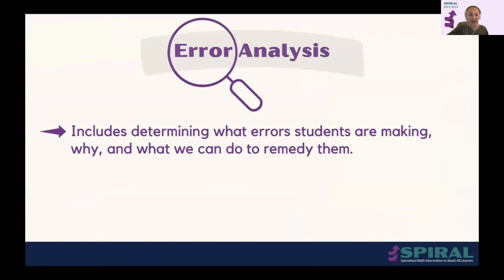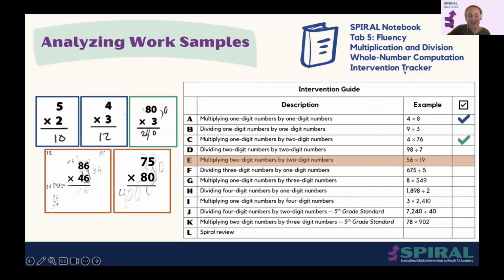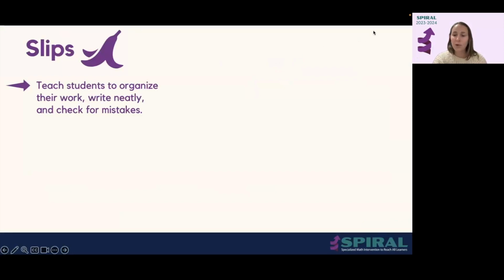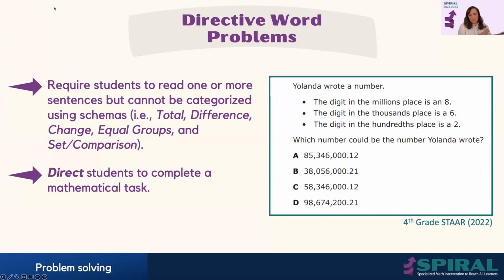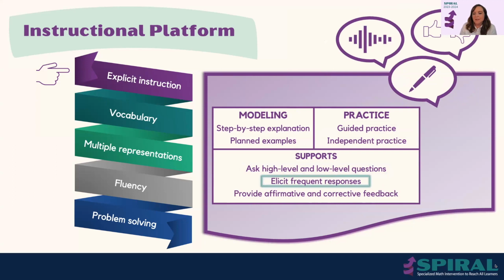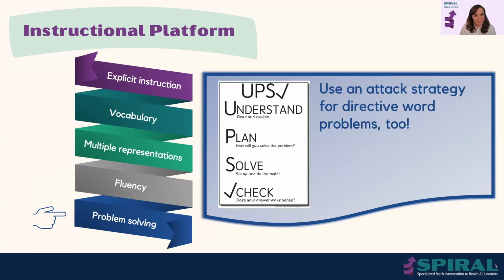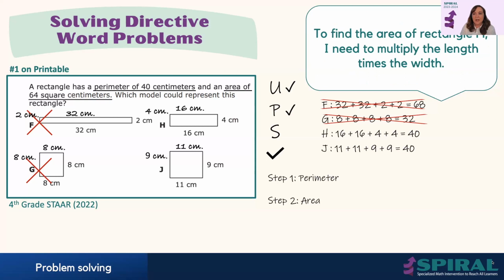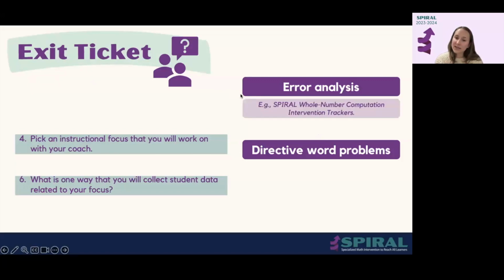Returner Professional Learning #2: Error Analysis and Directive Word Problems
In this SPIRAL Professional Learning, Alison Hardy and Sarah Powell provide information on error analysis and directive word problems. for additional resources.